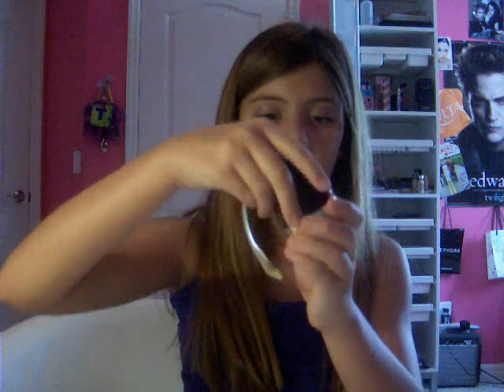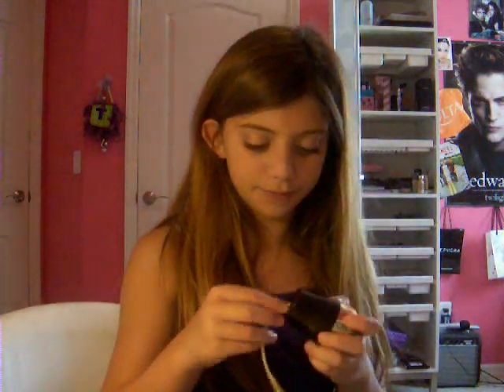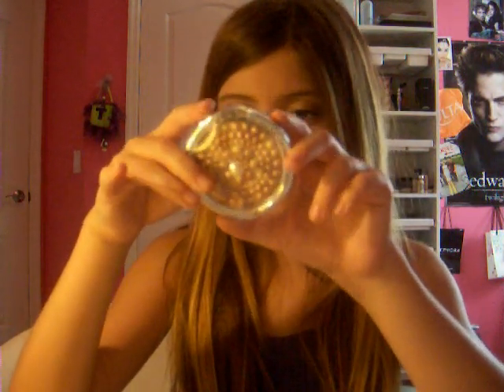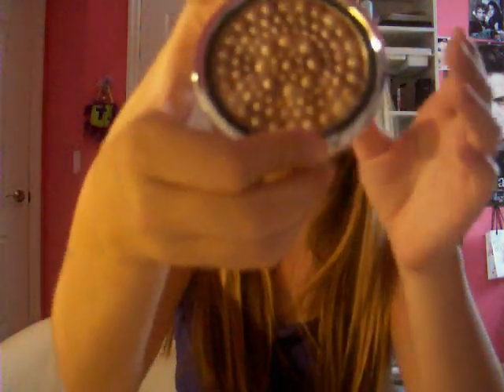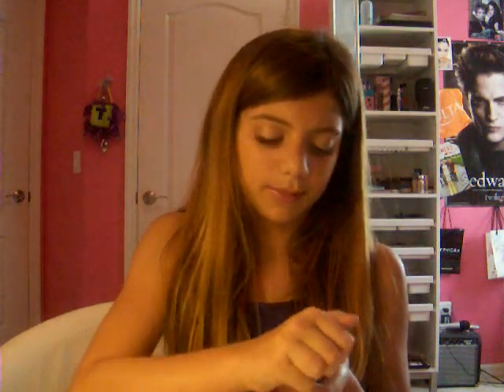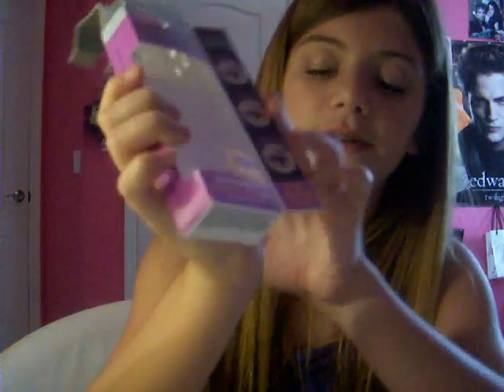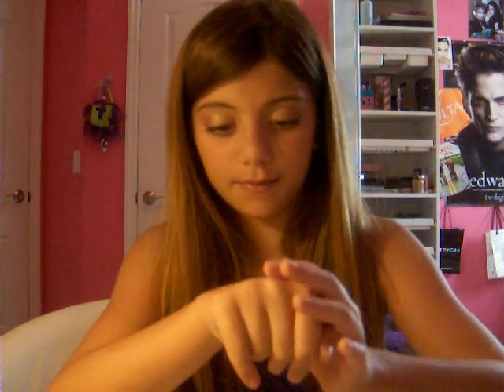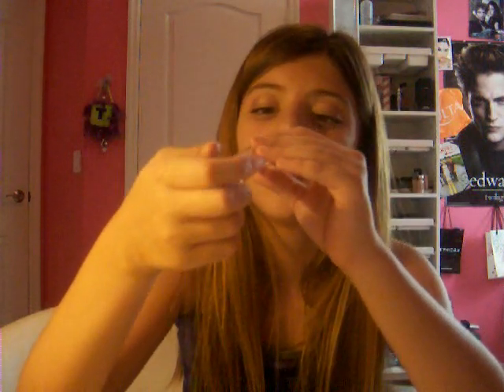Physicians Formula Product Review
A review of the products that were sent to me by Physicians Formula
The products shown in this video were sent to me for free and this is my honest opinion on these products
Physicians Formula is available at
and most drug stores,target,walmart etc.

Products shown in this video in order are :
1) The bronze Booster light to med
2) Healthy Wear SPF50 Bronzer in Light
3)The powder palette in mineral glow pearls/in light bronze pearl
4)Shimmer Strips in POP Brown Eyes
5)Shimmer Strips (bronzer/bush/eyeshadow) in Vegas Strip
6)Plump Potion Lip Gloss in Pink Potion